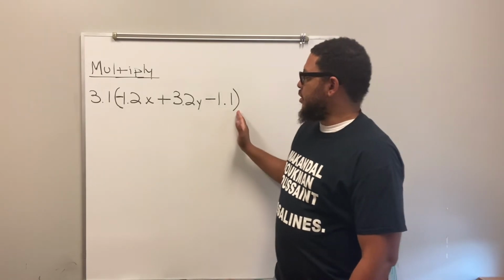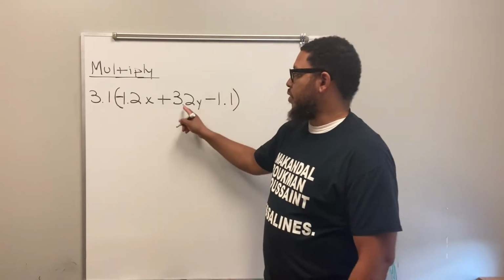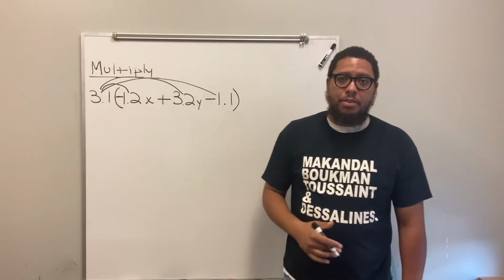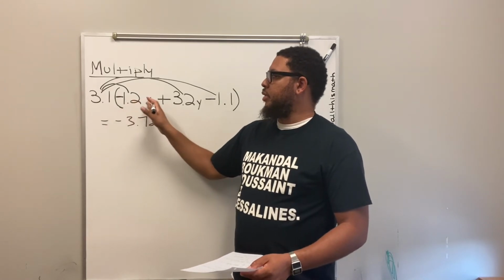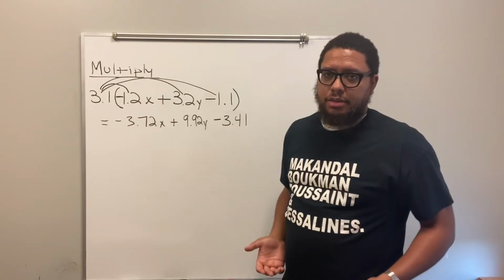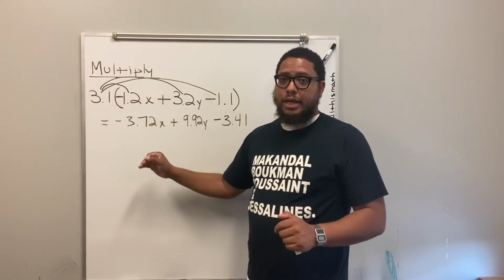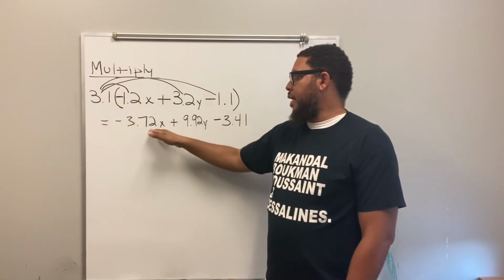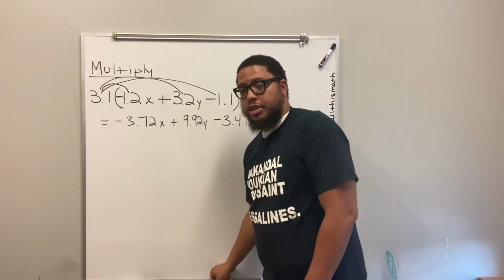Using the Distributive Property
Professor Parker shows how to use the distributive property when decimals are involved.

He also discusses the HaitianRevolution and some of its leaders.